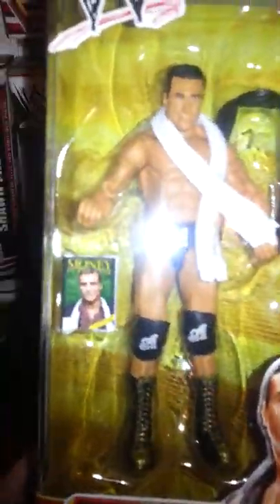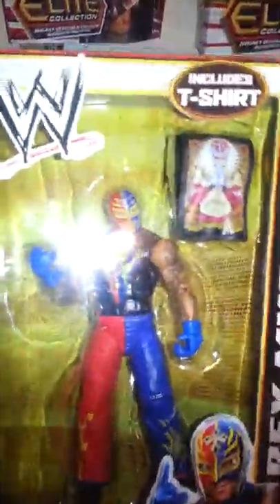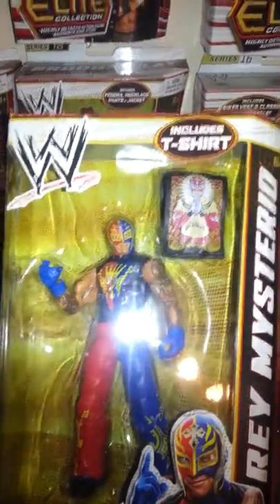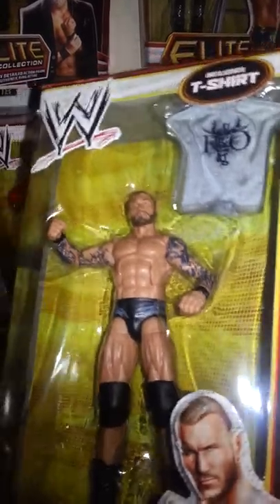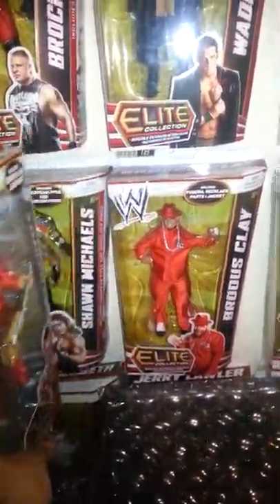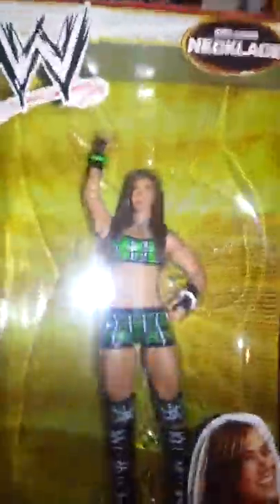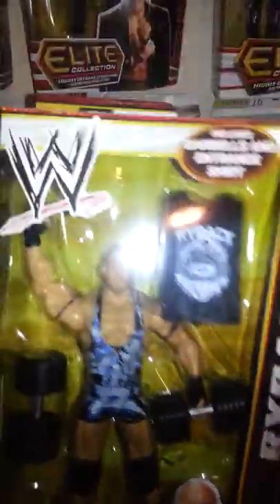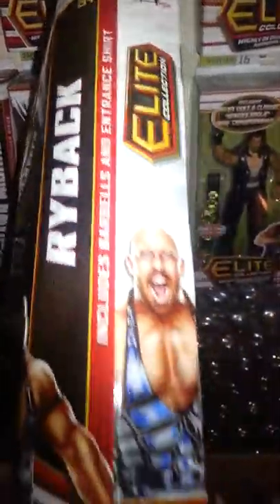WWE Mattel Elite 21 Unboxing Review Pt. 2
Reviewing Mattels Elite 21 Series

ALBERTO DEL TIO , REY MYSTERIO , RANDY ORTON , HONKY TONK MAN , AJ LEE , RYBACK